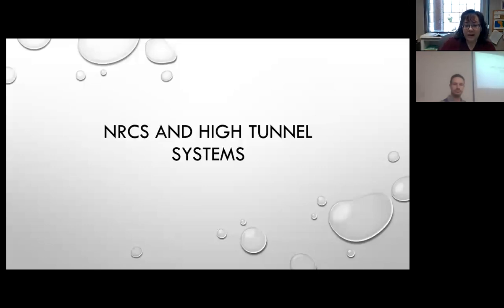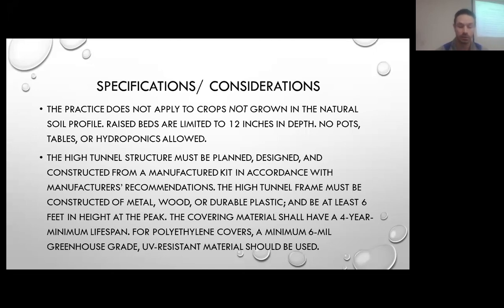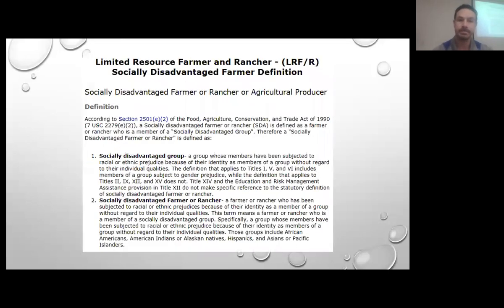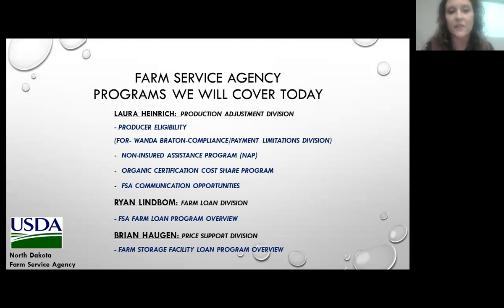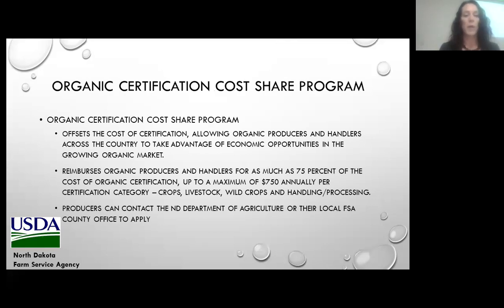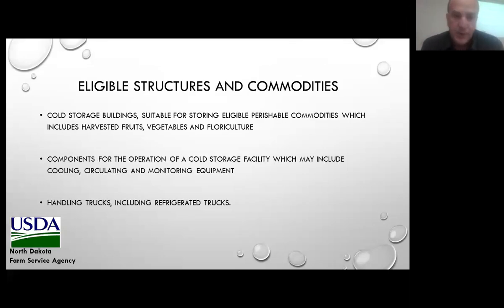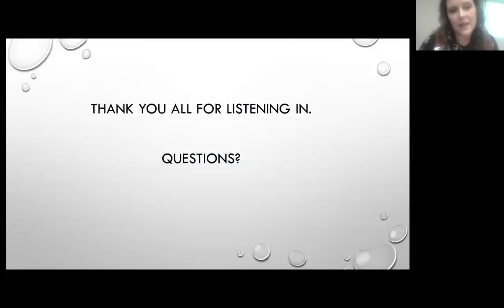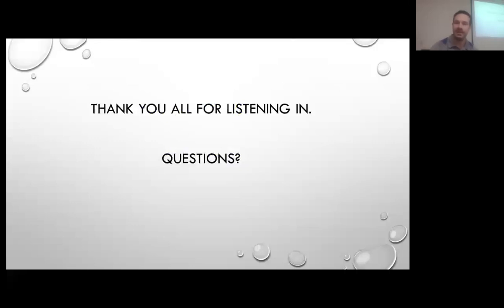USDA NRCS and FSA Funding and Loan Options